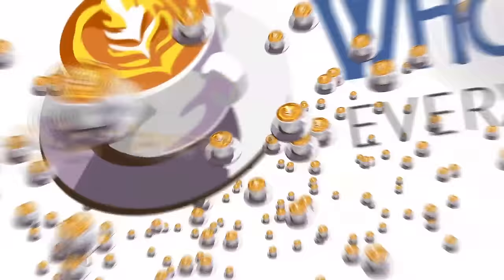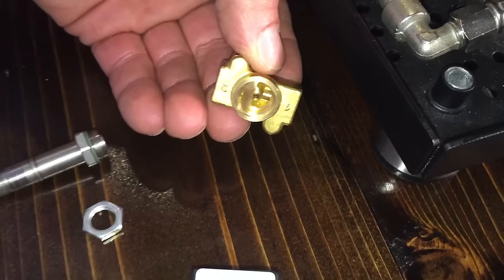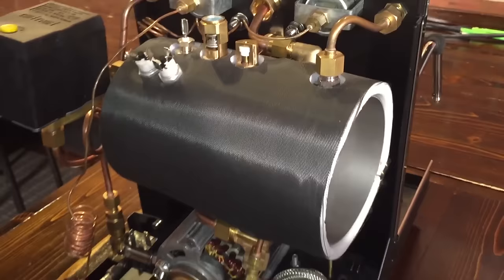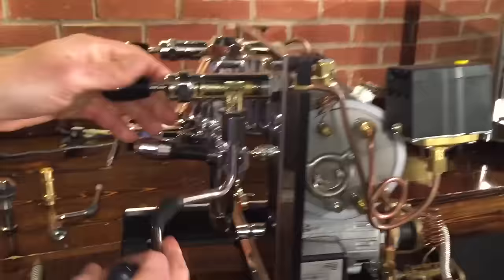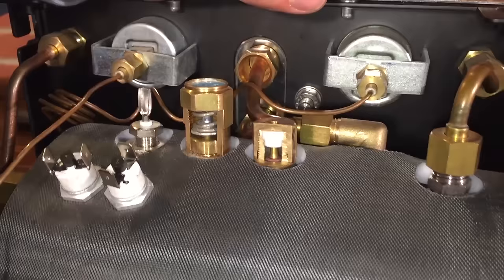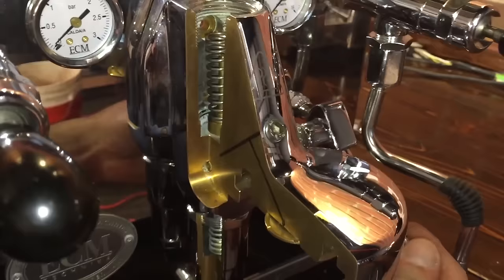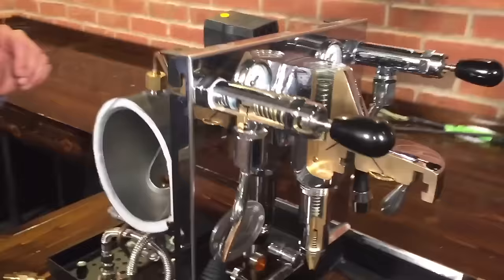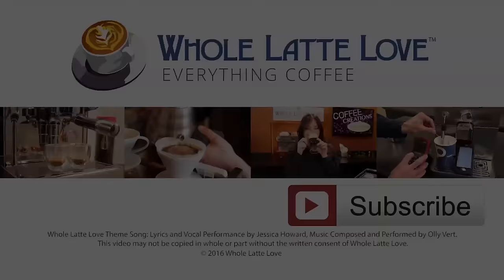How it Works: Deep Inside a Cutaway Espresso Machine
In this video you will learn how a semi-automatic espresso machine works. Using a machine with cutaway components, Todd and Marc from WholeLatteLove.com trace the path of water movement through the machine. Get an inside look at cutaway components, their purpose and how they operate. Components include: E61 brew group, heat-exchange boiler, solenoid valve, thermal siphon system, steam valve, one-way valve, anti-burn wands, rotary pump, OPV valve and much more.

The machine featured in this video is the ECM Technika IV Profi Switchable. It's a semi-automatic espresso machine with heat-exchange boiler and rotary pump.